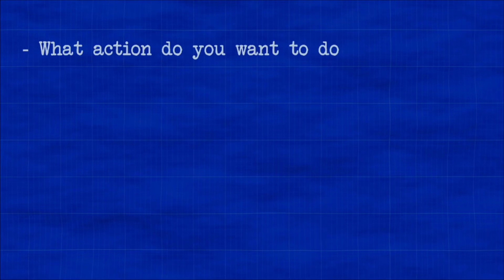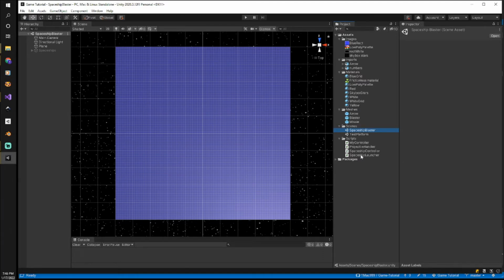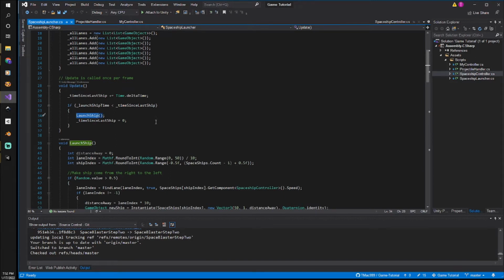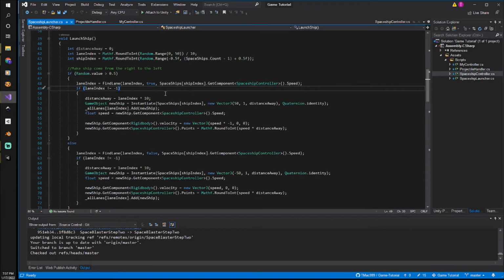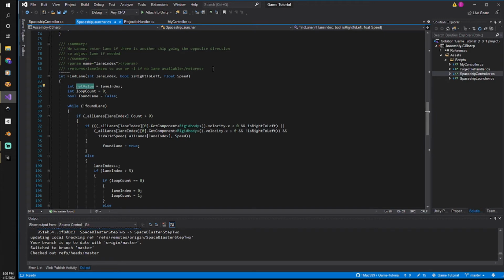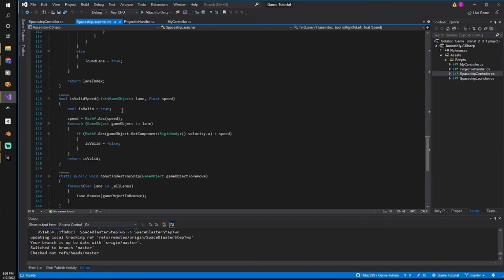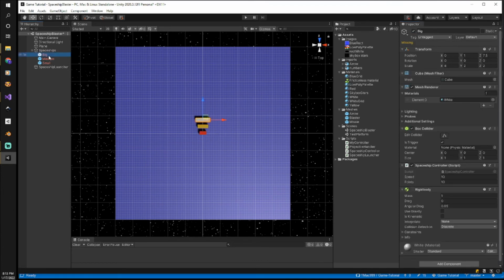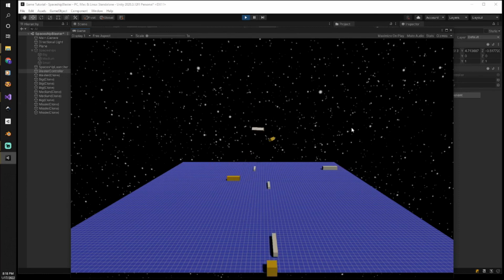Unity Game Creation part 1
This video will take what we have covered through tutorials #4 and create the start of our first game that I call Spaceship Blaster. It will be a simple game with spaceships moving across the screen, and the user controls a laser cannon to shoot at them. In this first step, we work on the basic mechanics of launching and moving the ships across the screen and do a basic collision with our projectile. The main script will cover the following c# concepts

- List of GameObjects
- Logic to place the ship on screen and move in correct direction
- Create static function to allow scripts to communicate with each other
- Make ships that vary in speed and point values
- Track what ships are currently on screen to avoid collisions with other ships

00:00 Introduction
01:13 Four questions to answer when writing code
07:25 Get data from Unity UI
09:40 Define list of game objects
12:40 Create ship on screen
29:55 Create static function
33:30 Make ships vary in speed and points